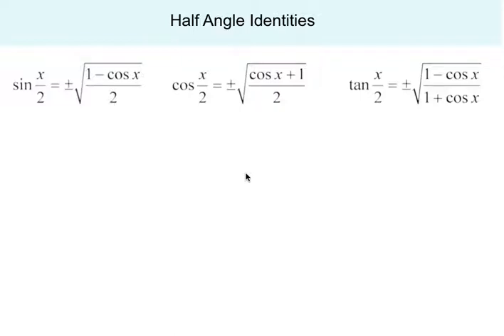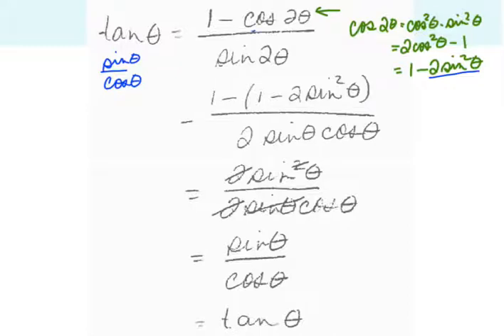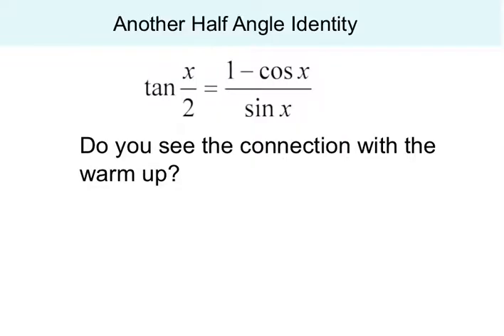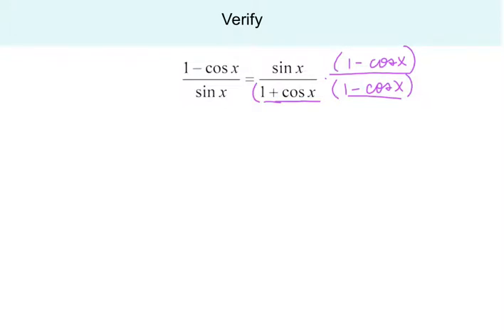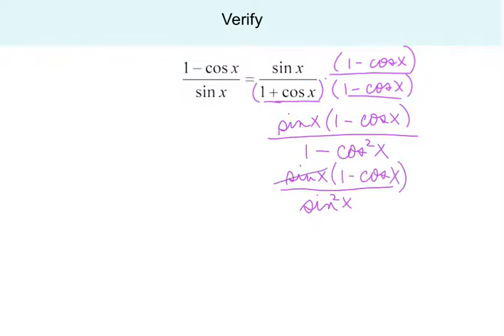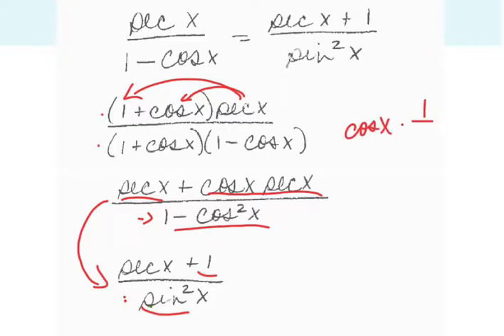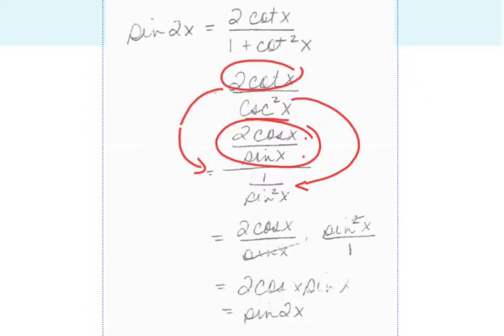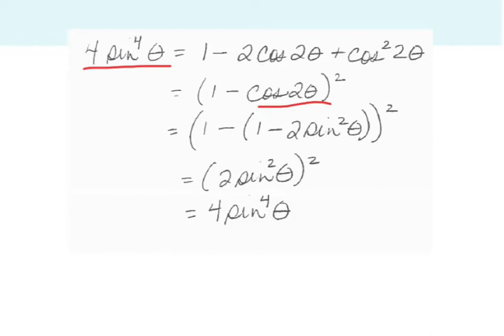Half Angle Identity Proofs